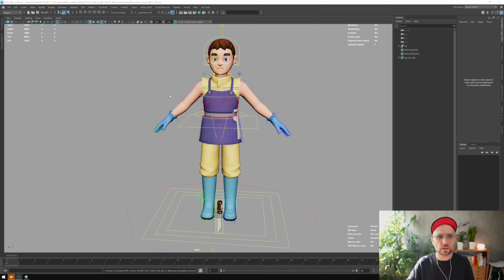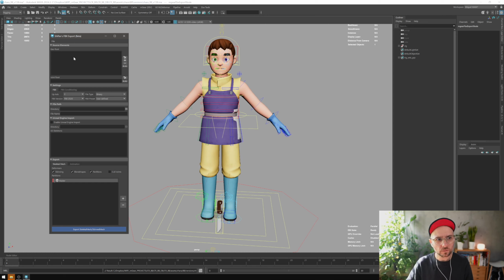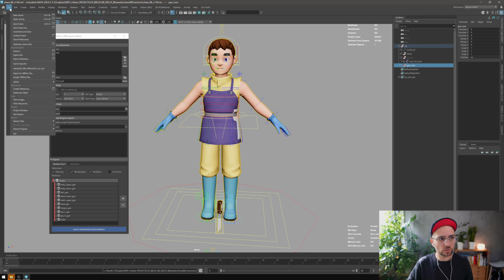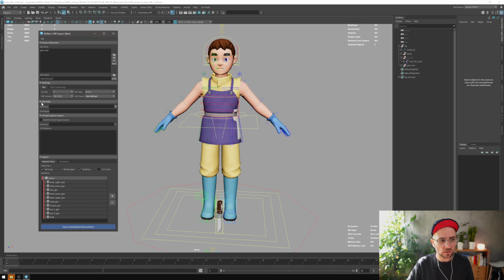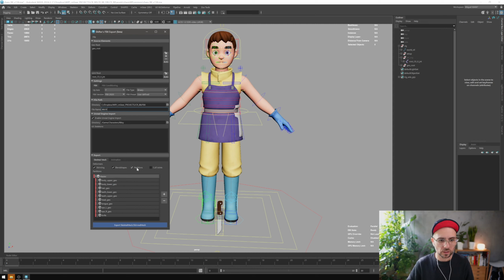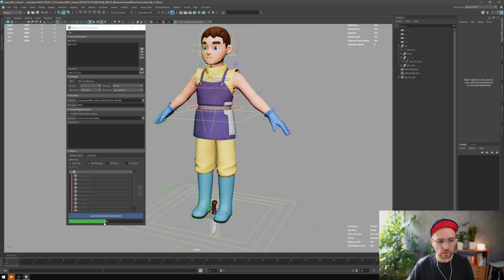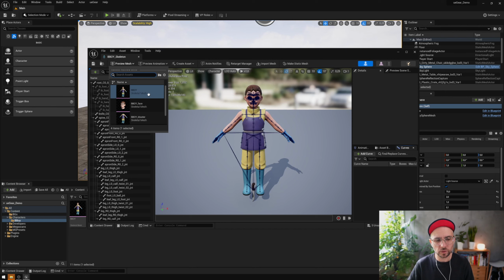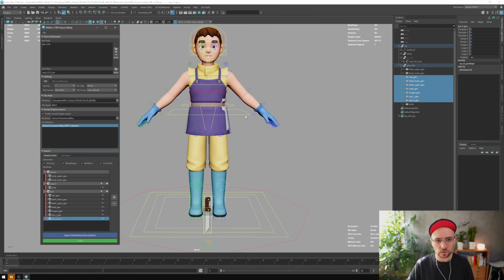05 mGear 4.2: FBX Export skeletalMesh